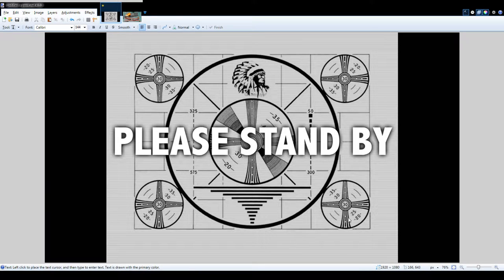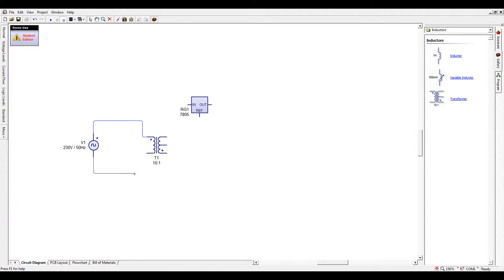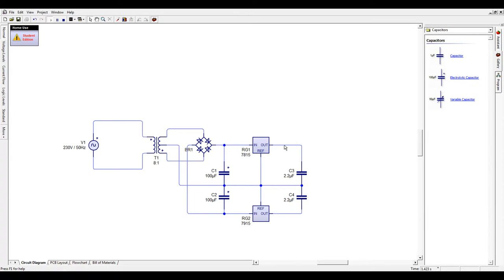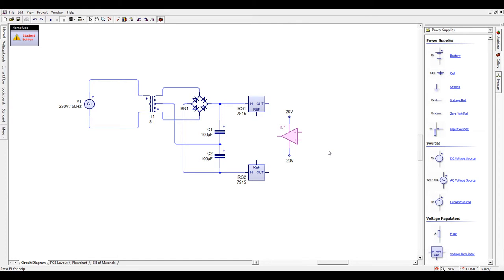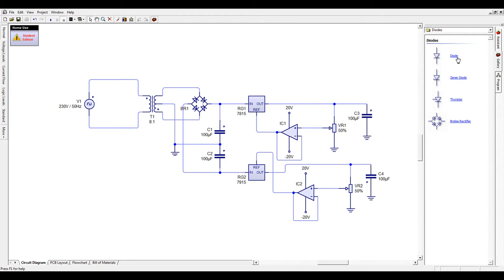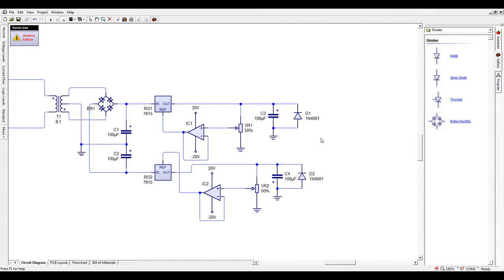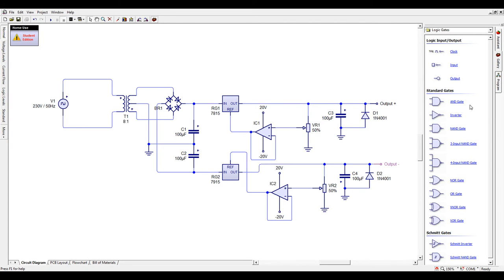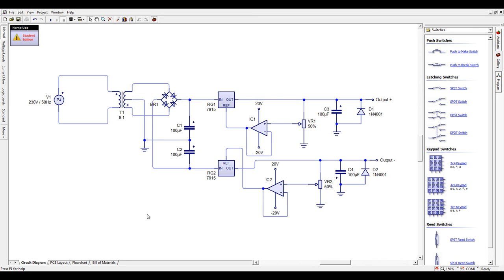Electrical Circuit Design & Q&A Livestream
Come one and all! I'll be doing some virtual circuit design today! See what I have to say and ask me any question about electrical engineering here! You can also ask me on twitter too! @TehNewEngineer